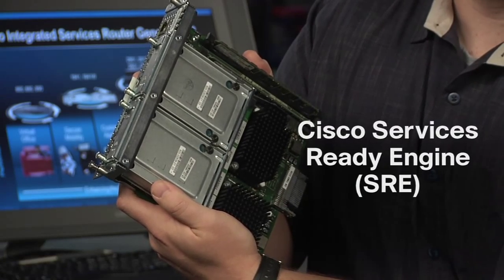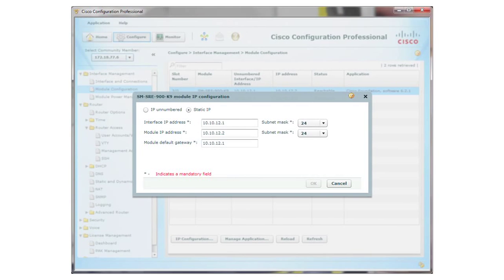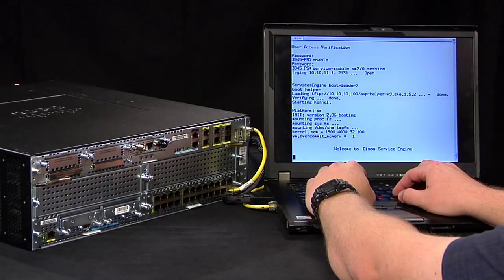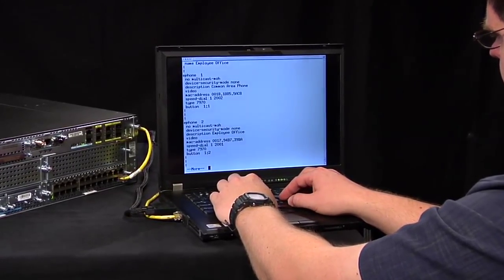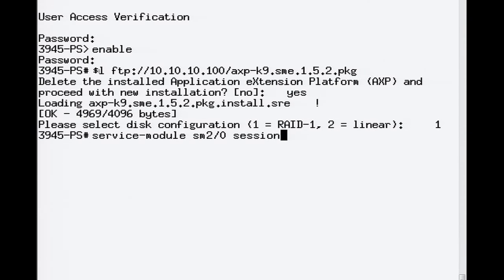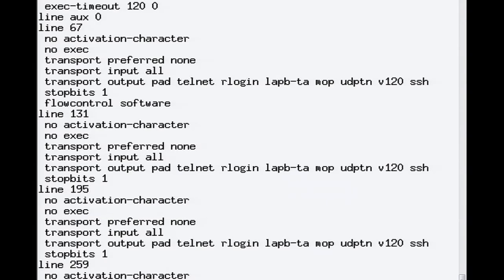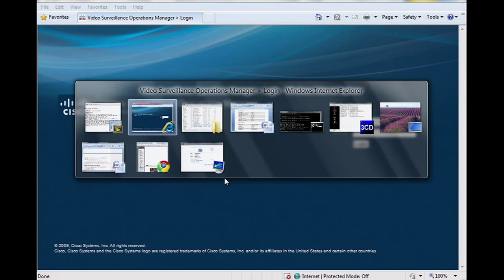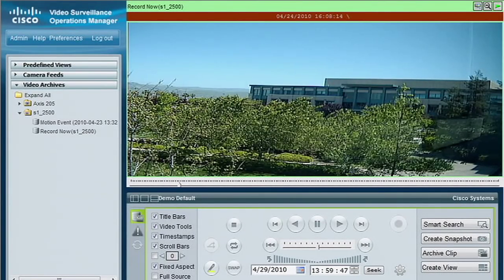Cisco ISR G2: Services Ready Engine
Brief demonstration showing how services can be delivered on-demand to remote offices in minutes.